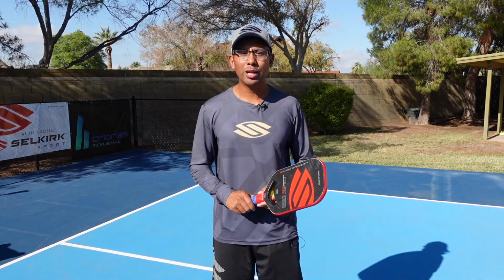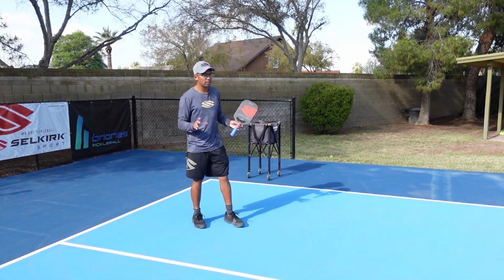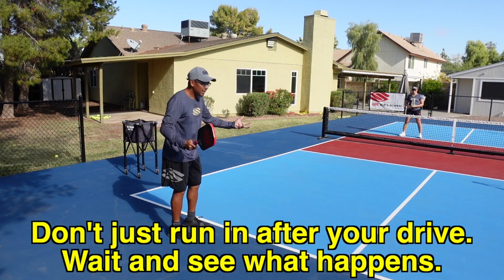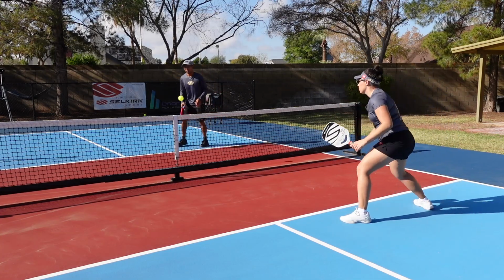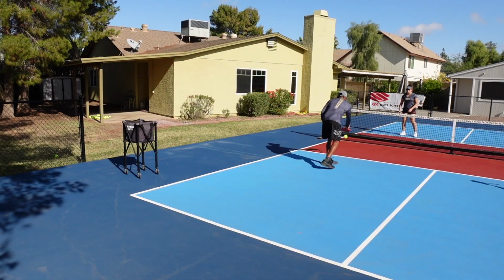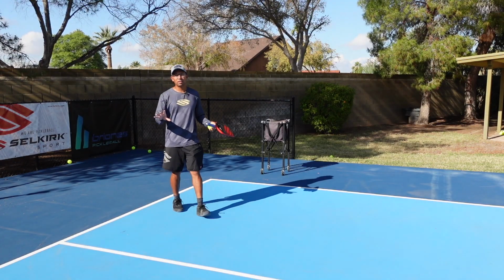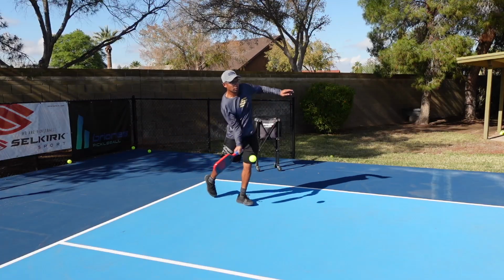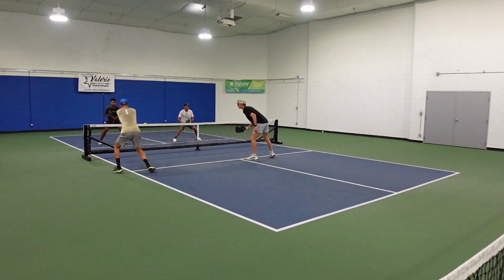Learn The #1 Strategy To EASILY Get You To The Net (Every Pro Uses THIS) | Briones Pickleball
If you can't hit consistent drops, then you NEED to watch this video! Sometimes our opponent's returns are really tough, but we still need to be able to get to the NVZ line somehow! Learn how the pros do it in this video!

ARE YOU A PODCAST LISTENER?
Make sure to tune in to our pickleball podcast here!

Listen on BuzzSprout!

Do YOU want to INVEST in a pickleball business?

GET SOME SWAGGY GEAR!
If you really enjoy our content, you can support us and buy some of our awesome Briones Pickleball merch so that you can look cool on the court! Check it out below!

CAN'T FIND A DRILLING PARTNER?
If you want to work on your game, but you don't have anyone to drill with, a ball machine could be a great fit for you! We've partnered up with Simon Pickleball Machines, the most consistent and durable pickleball machine out on the market! Check it out below!

Use checkout code: BRIONES50 for $50 off!